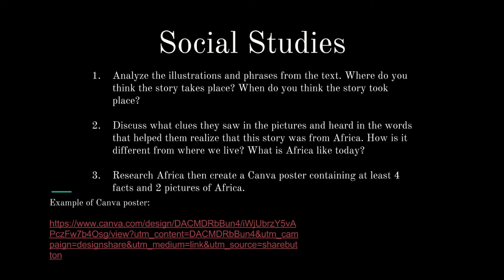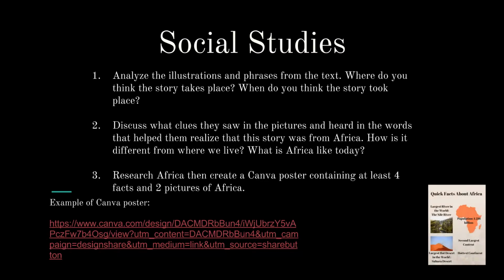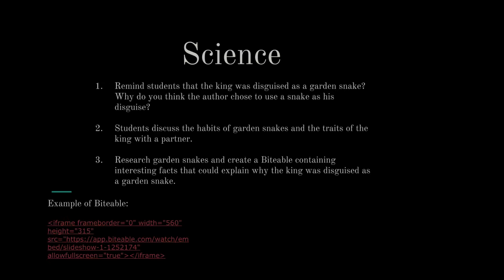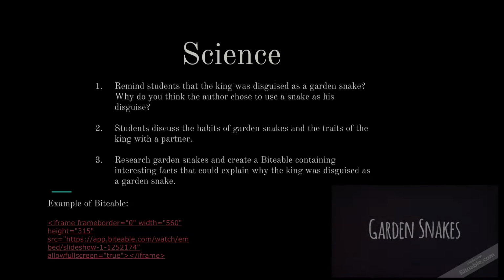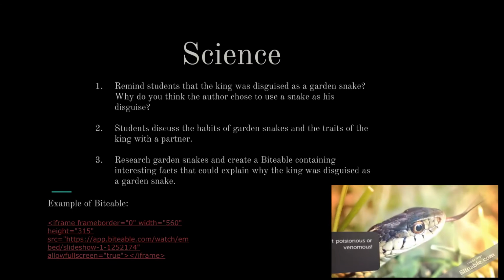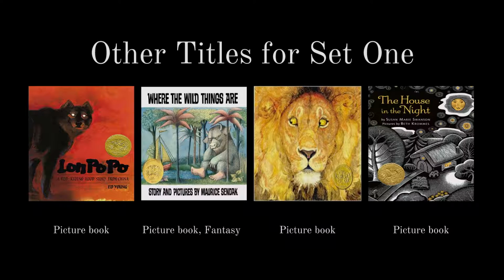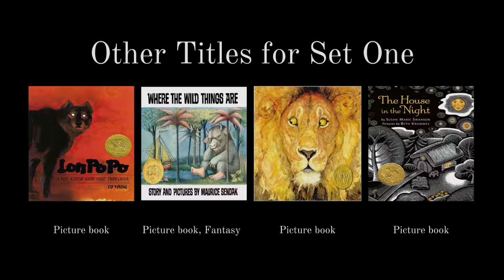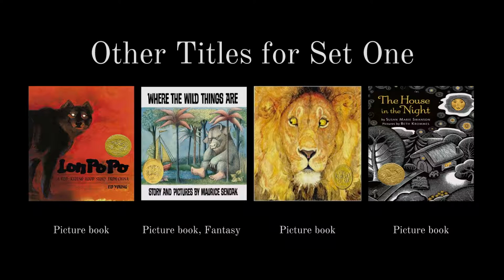Raegan's Book Critique #1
This is the first set of book critiques that I have created. I reviewed 5 books with various genres.